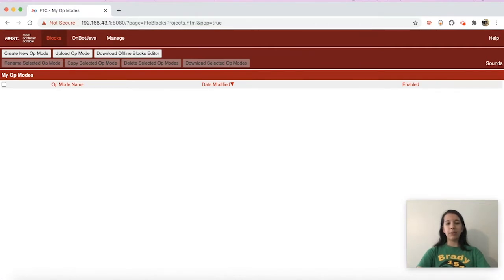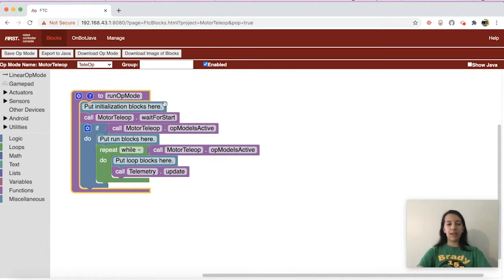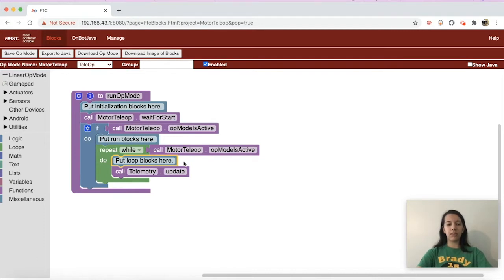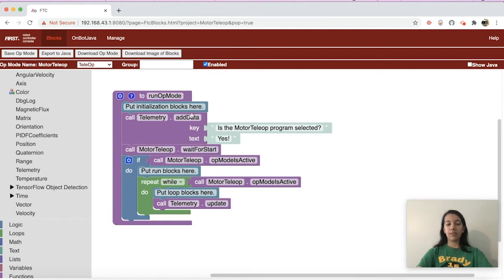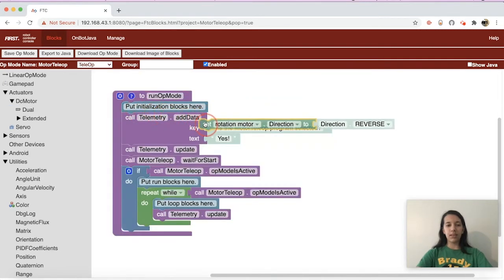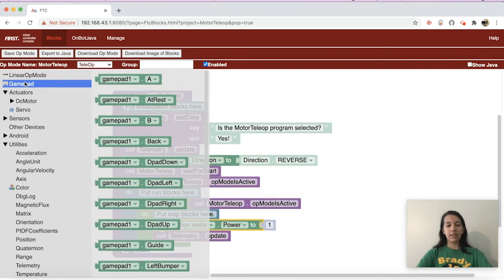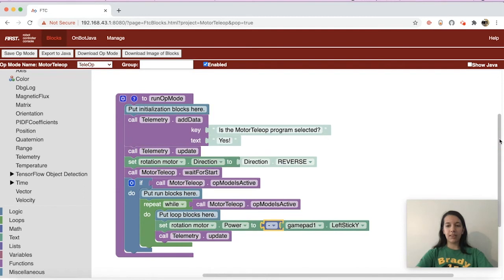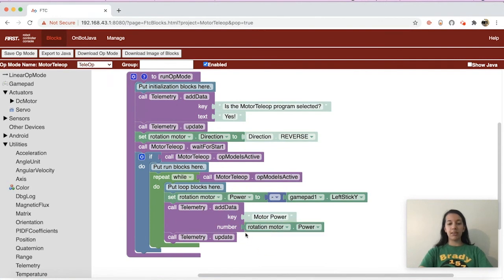Intro to Blocks Programming: 1 OpMode Layout & Joystick Motor Control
In the first video of our Intro to Blocks Programming series, learn about the OpMode program layout as well as how to control a motor using a joystick for the teleoperated period. Good luck in the ULTIMATE GOAL season!